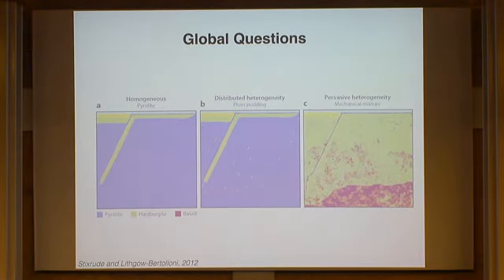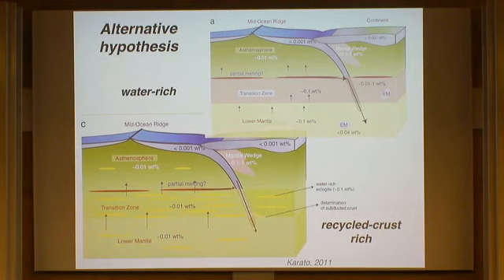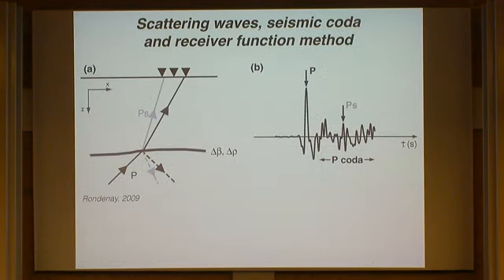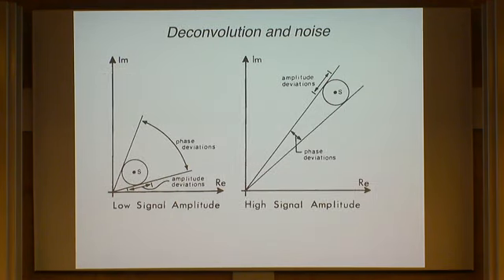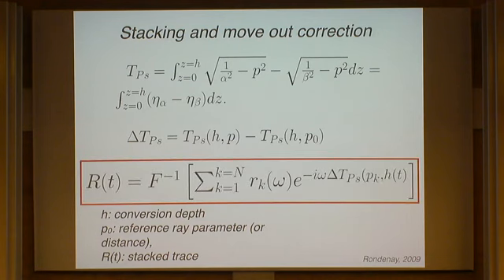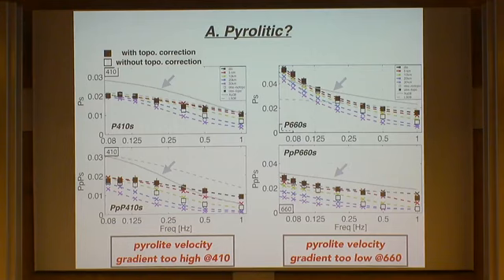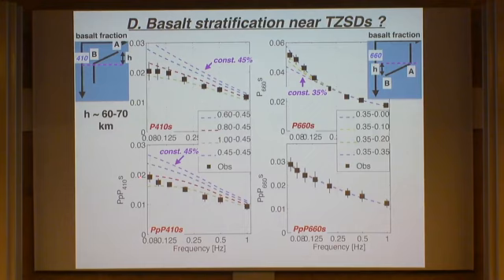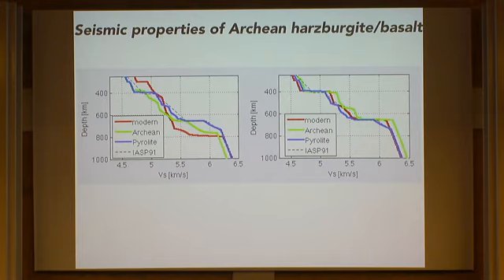Dr. Alex Song | Probing transition zone seismic discontinuities: composition/mixing stratification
Speaker: Dr Alex Song (University College London)
Date: 21st Apr 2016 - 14:15 to 15:30
Title: Probing transition zone seismic discontinuities: composition/mixing stratification near the stagnant slab
Event: (MIM) Melt in the mantle